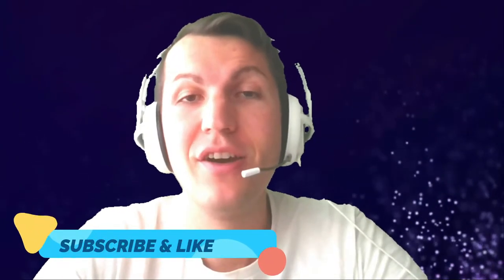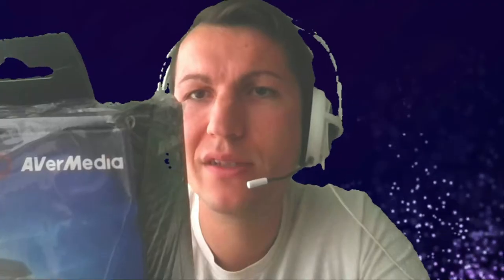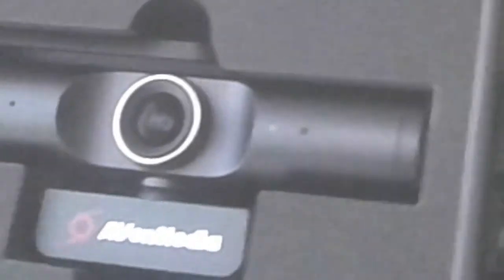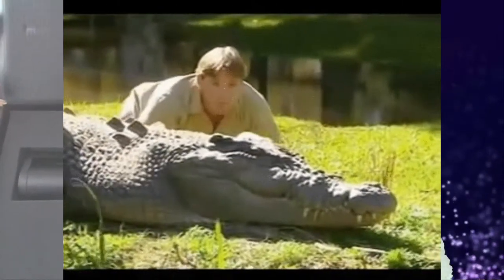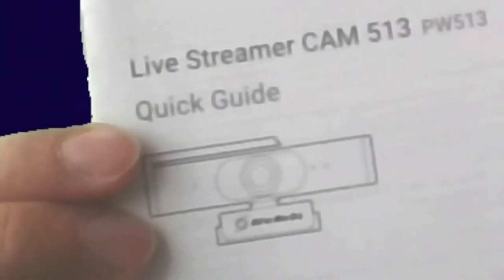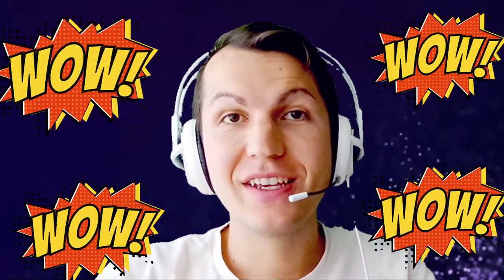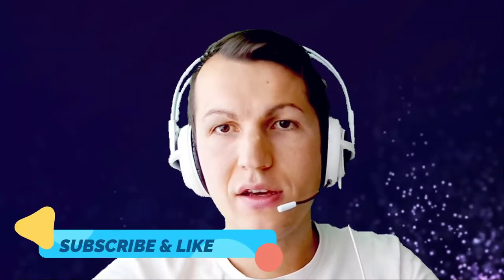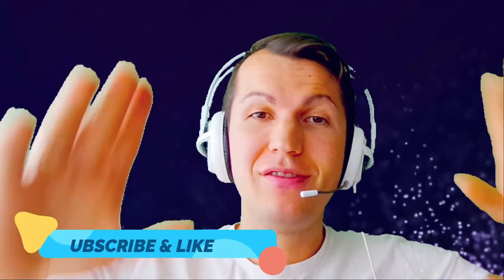AVERMEDIA PW513 VS LAPTOP CAM? WORLDS BEST WEBCAM? 2021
IF YOU HAVE ANY QUESTIONS FOR ME, LET ME KNOW ON THE COMMENT SECTION.